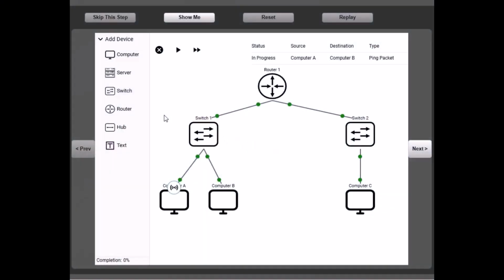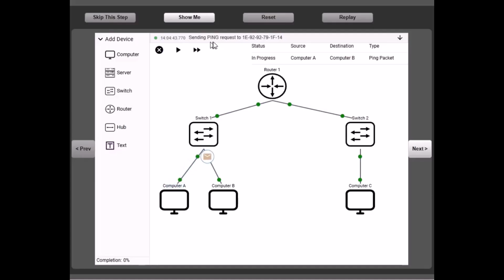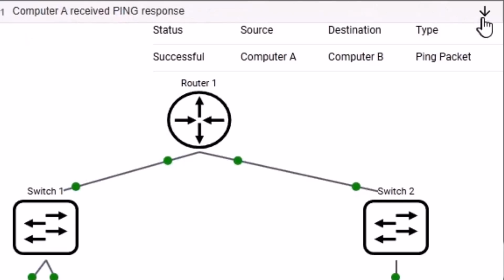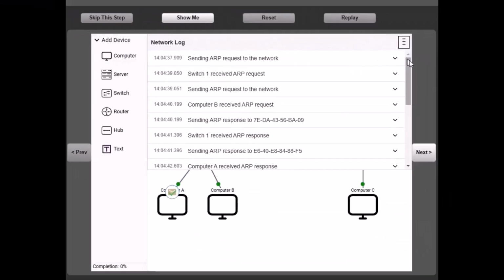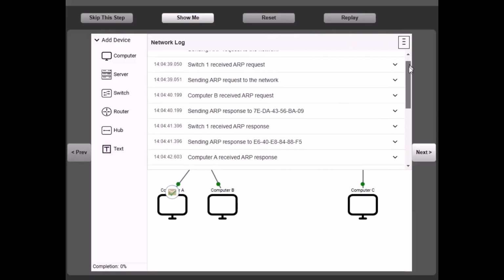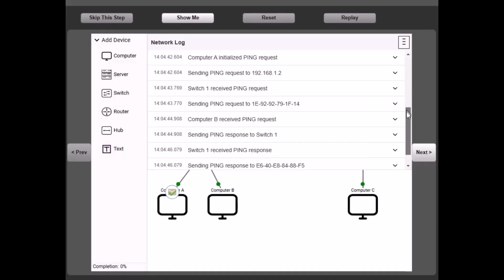The NetEmulator™ Running Network Log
The NetEmulator running Network Log provides immediate, step-by-step feedback that not only reinforces networking theory, but also helps students develop a deeper, intuitive understanding of how data moves through a computer network.